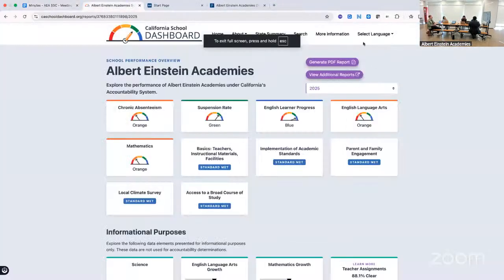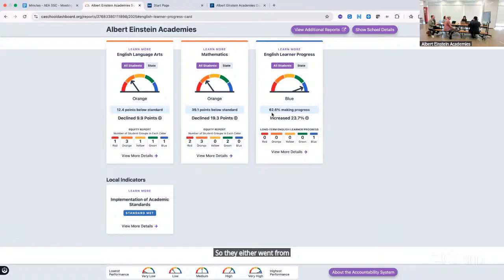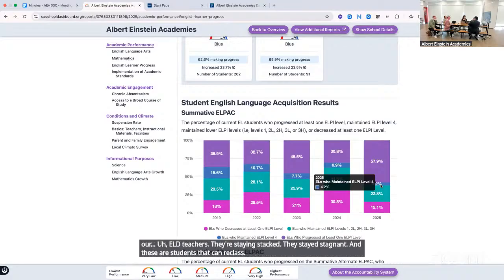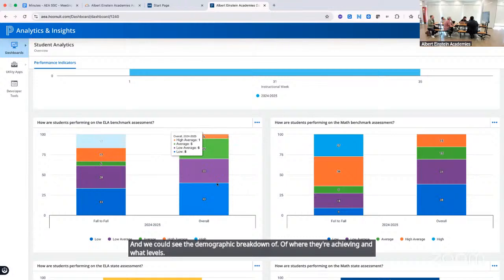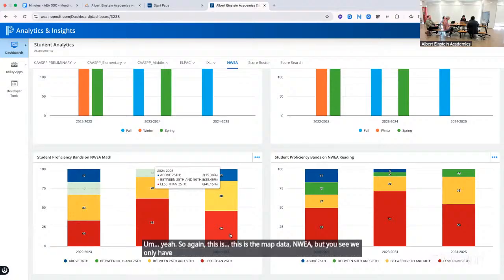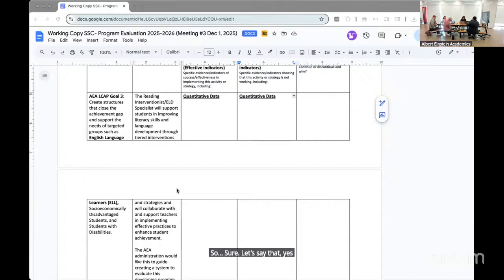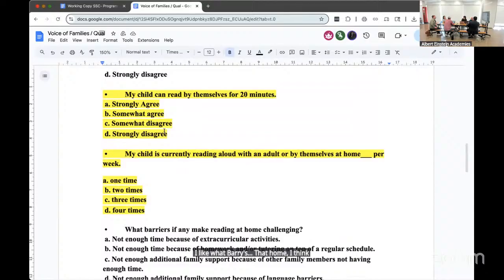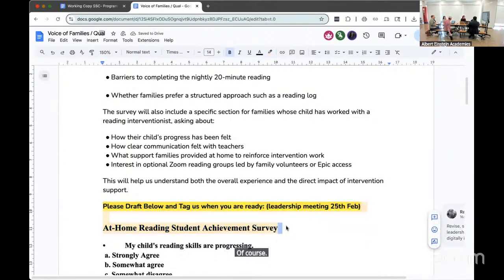SSC - School Site Council Meeting